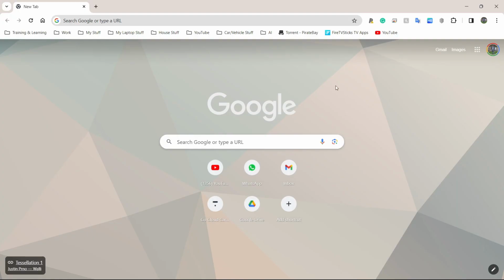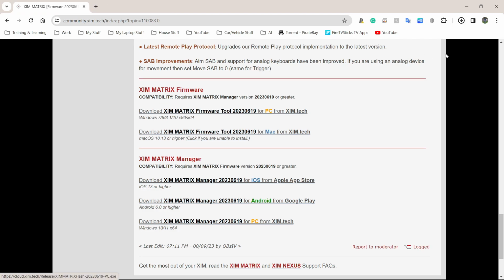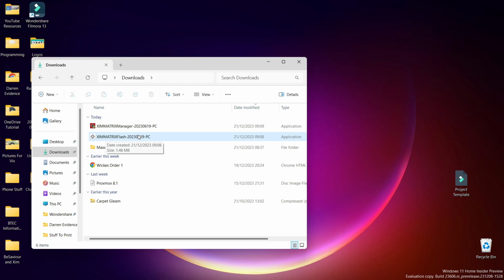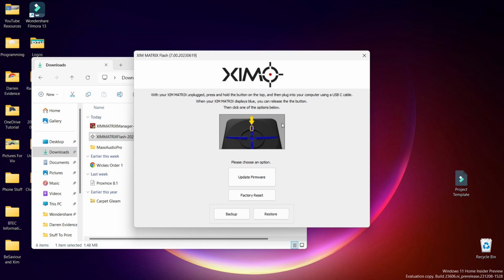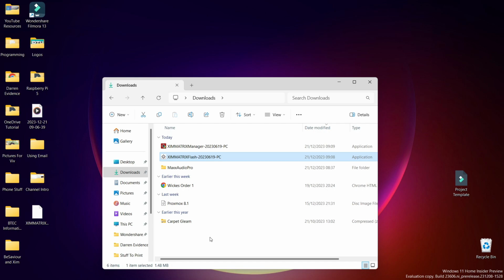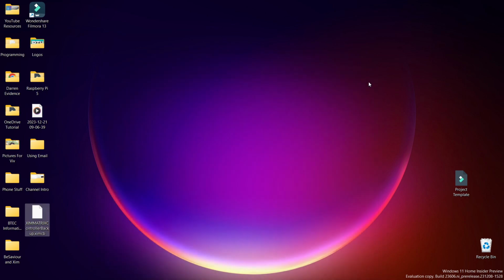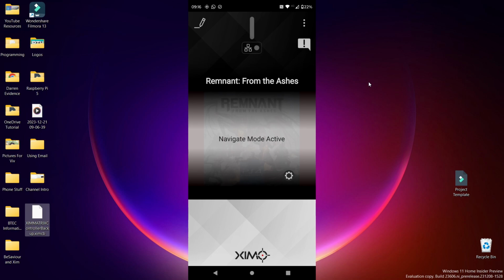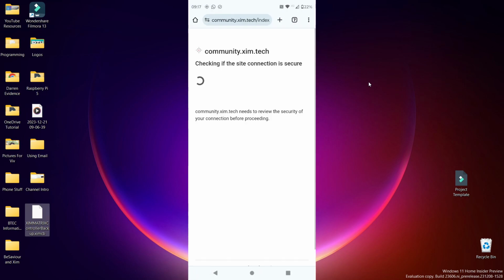Xim Matrix Firmware Update December 2023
00:07 - Introduction
00:28 - Step 1 (Find Website)
02:21 - Step 2 (Connect Xim Matrix)
03:22 - Step 3 (Backup Configs)
04:36 - Step 4 (Update Firmware)
06:13 - Step 5 (Add Config Remnant 2 PS5)